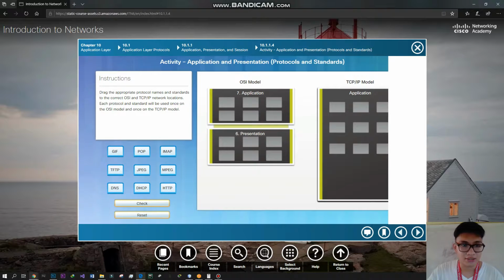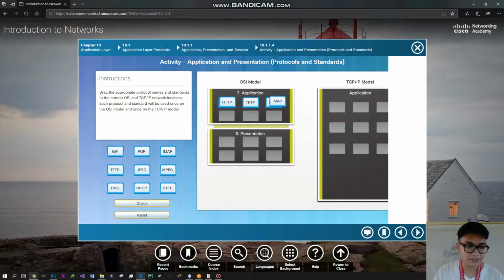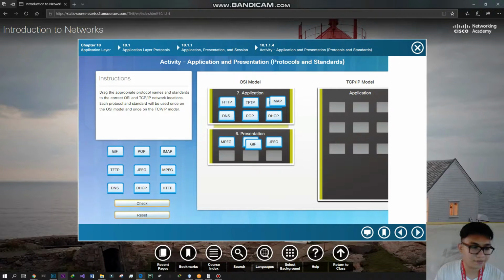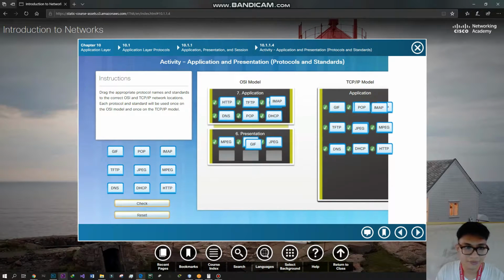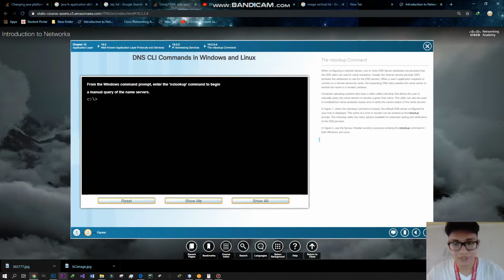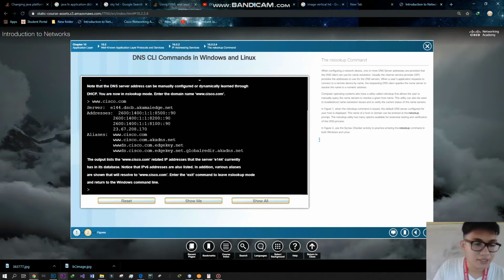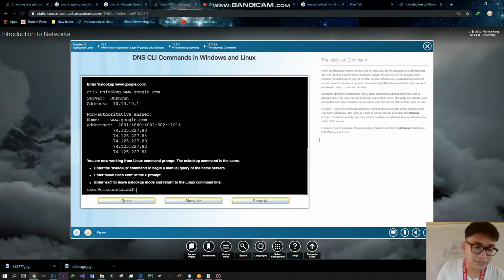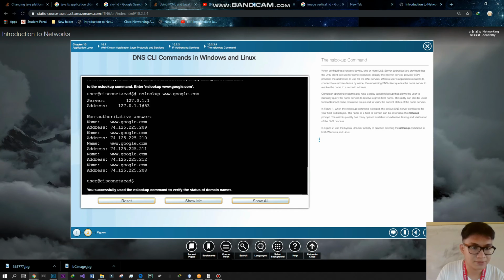CHAPTER 10 ACTIVITIES | Erven Joshua M. Cabral | IT-2103